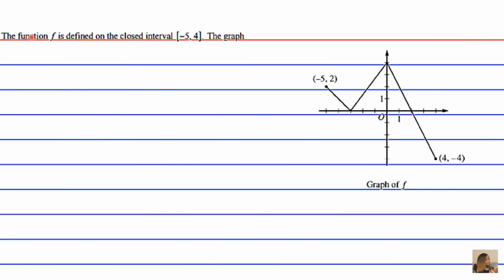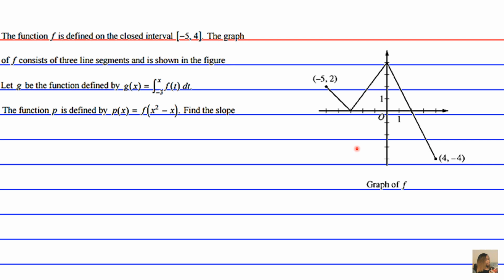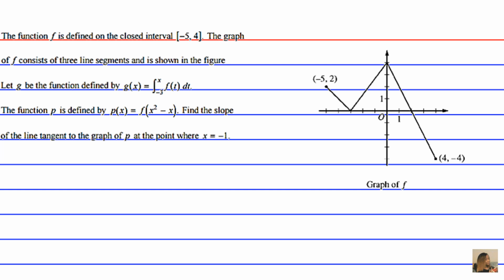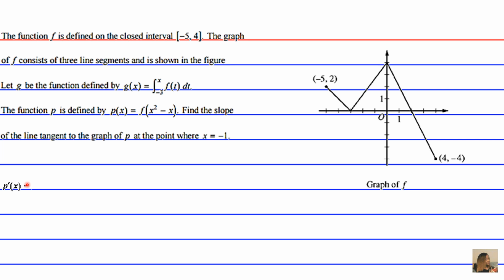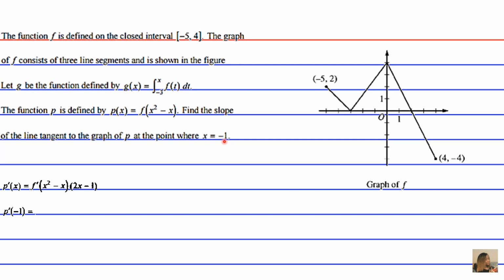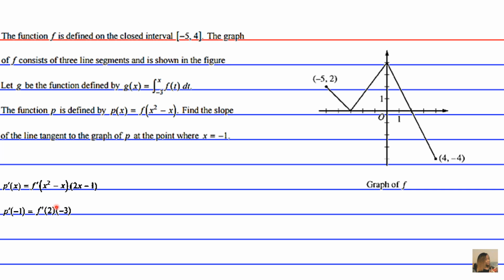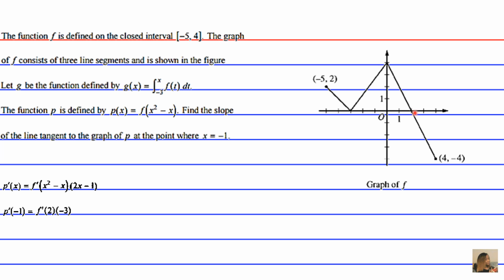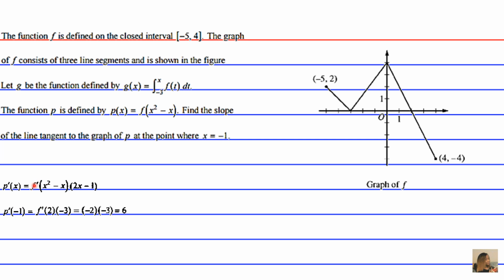AP® Cram│ AP Calculus Exam │Free Response Question 33│Slope of a tangent line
Question 33 - The AP Calculus Free-Response Exam Review│ Slope of a Tangent Line

These flashcards:
Demonstrate how to use the chain rule to find the first derivative–otherwise known as the slope of a tangent line- of a function .